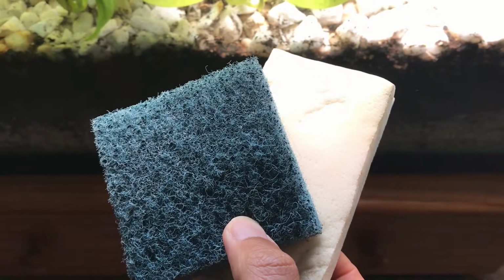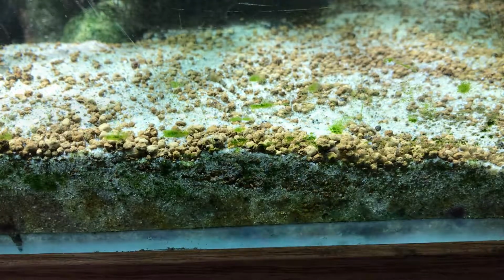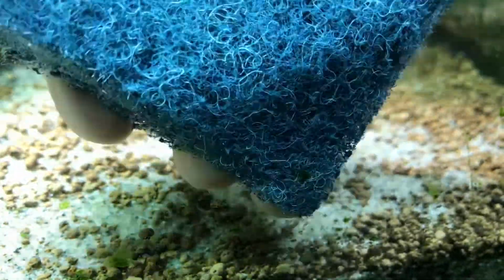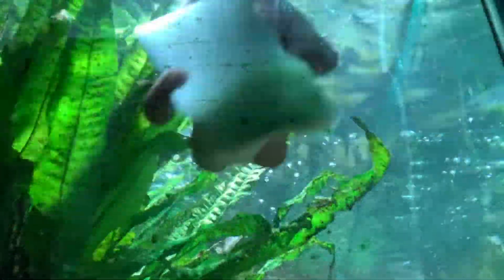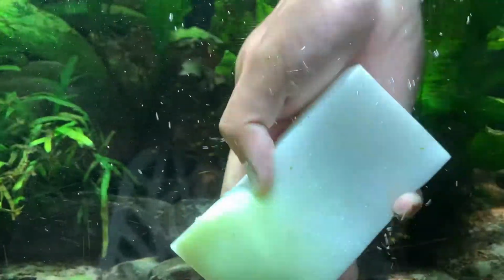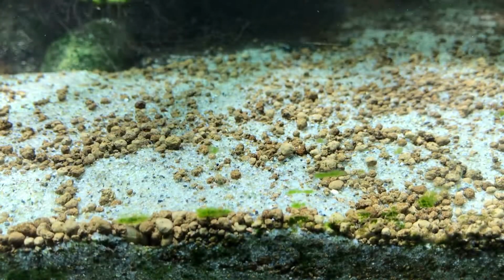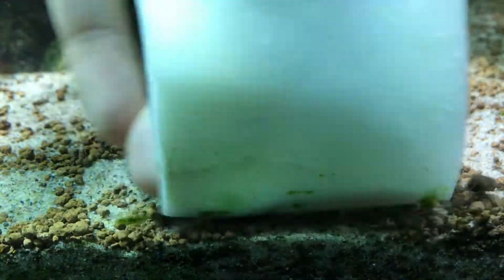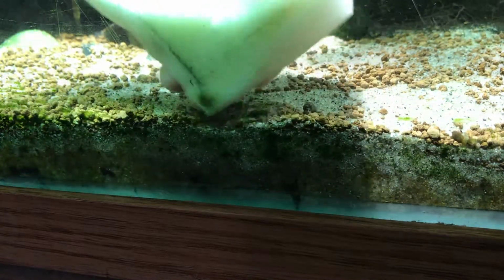AquArium Sponge VERSUS Melamine Foam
So I’ve been trying to see which one works better when removing the stubborn algae on my tank. I’ve been seeing people use melamine foam in their aquarium but was quite skeptical of it because they seemed a little too soft to do the job. Turns out they were actually pretty good at scrubbing off the littl algae in glasses that are hard to get rid of.